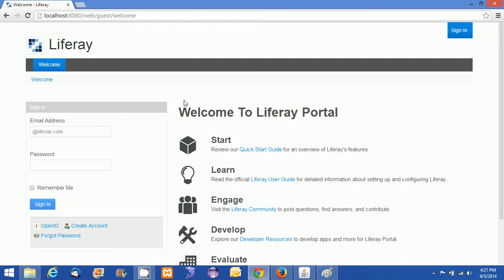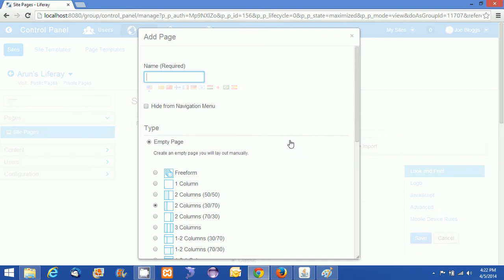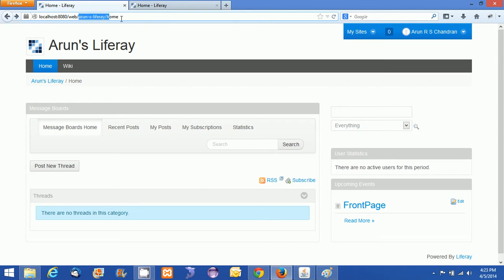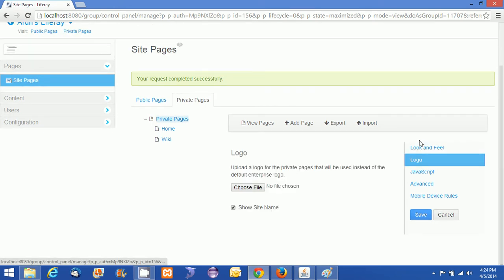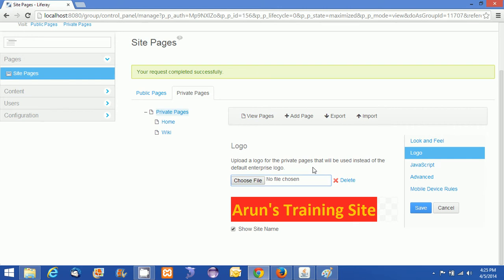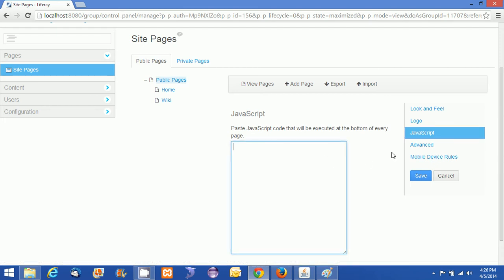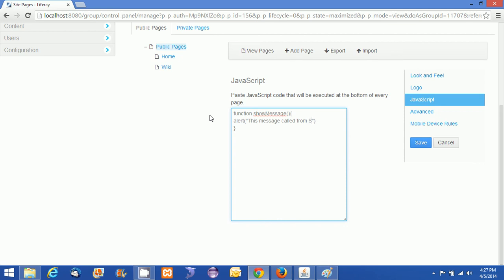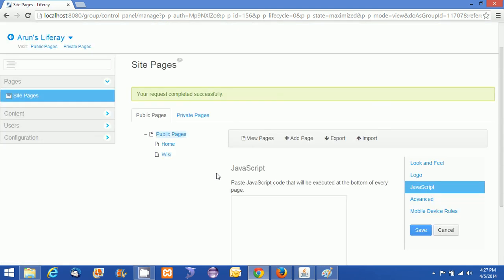Liferay 6.2 Modifying site logo and color schemes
Liferay 6.2 customizing site. Modifying the logo and color schemes.